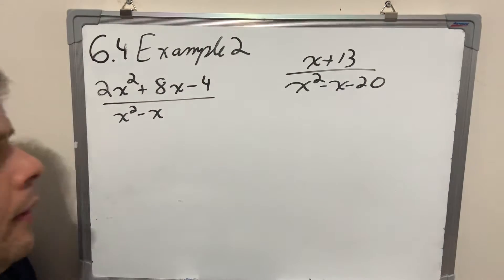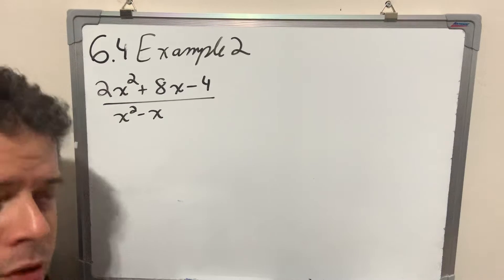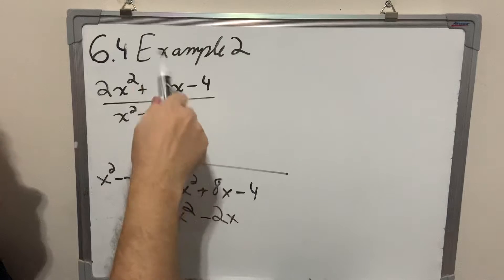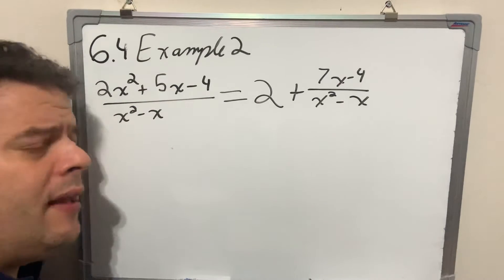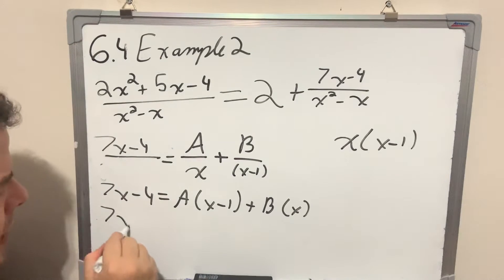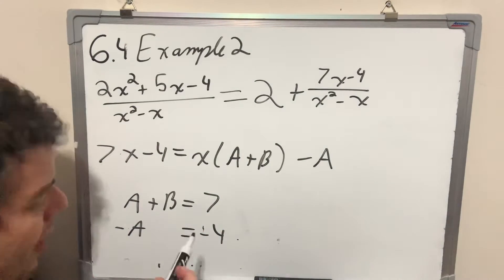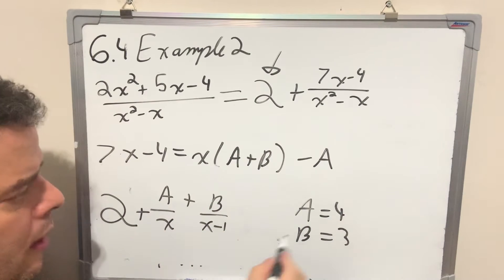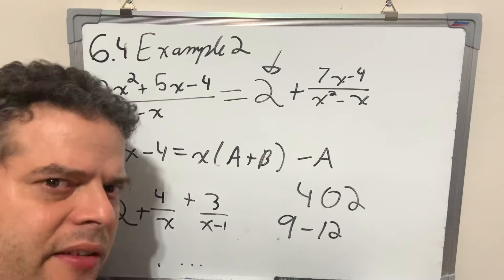6.4 Partial Fractions continued (example 2)